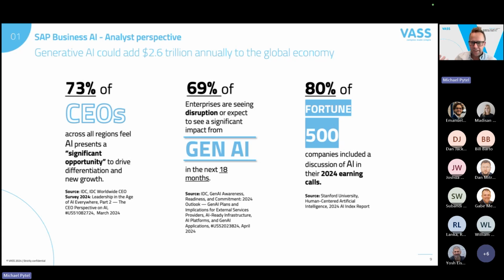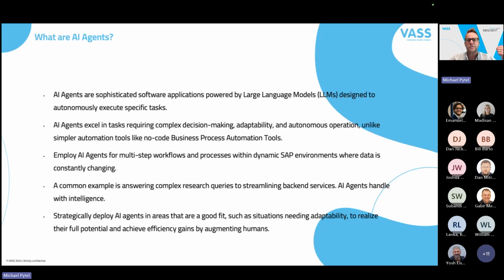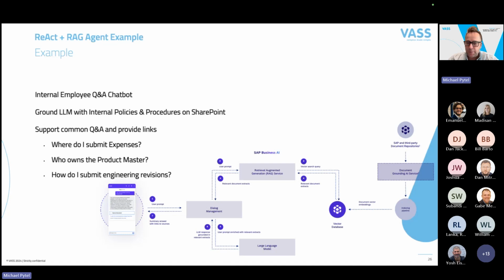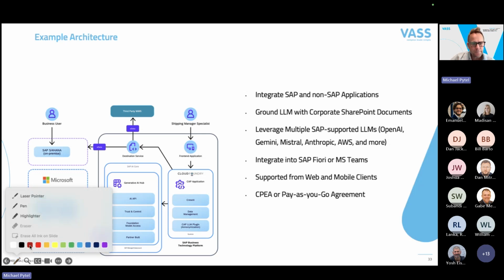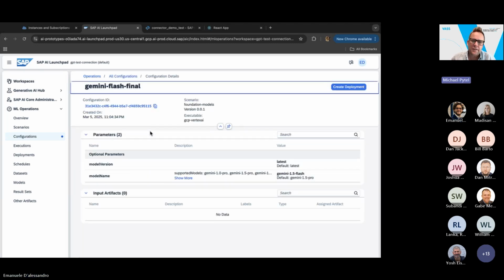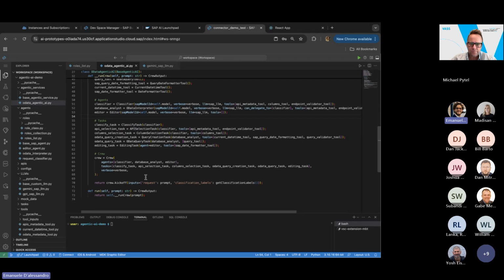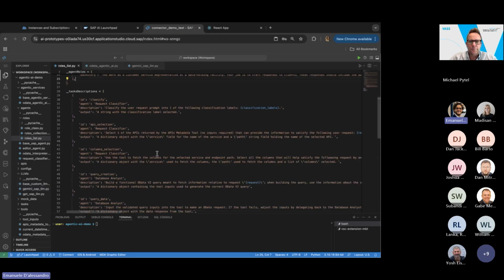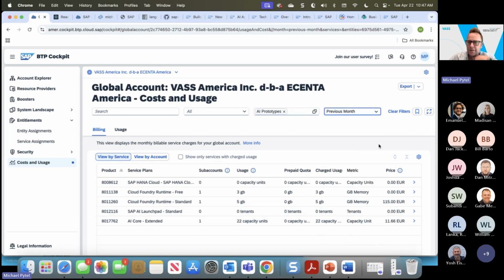Deploy Custom AI Agents on SAP BTP - VASS Webinar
In this session, attendees will learn how we can deploy custom AI Agents to the SAP Business Technology Platform (BTP). SAP Joule is a component of SAP Business AI built into SAP S/4HANA. But what if you want to deploy a custom AI Agent for a specific business area, like Receiving, Inventory Management, or Procurement? We can still leverage SAP Business AI on SAP BTP – and we can add agentic AI capabilities to build and deploy AI agents securely within your SAP connected landscape. Deploy AI agents to watch inventory levels, create cycle counts, or monitor suppliers for compliance. The possibilities are limitless.